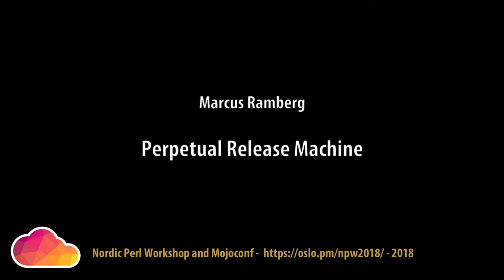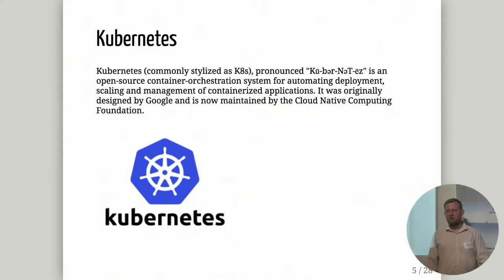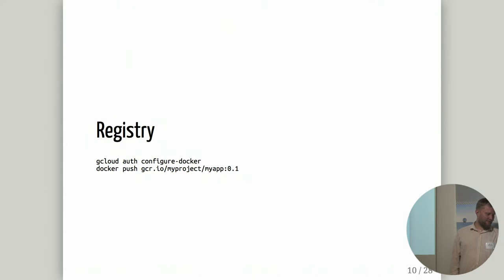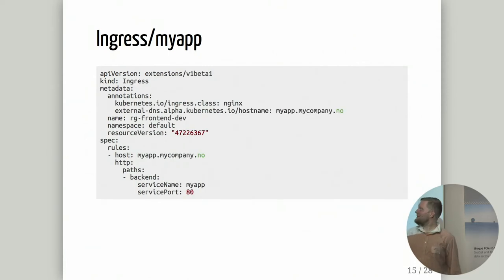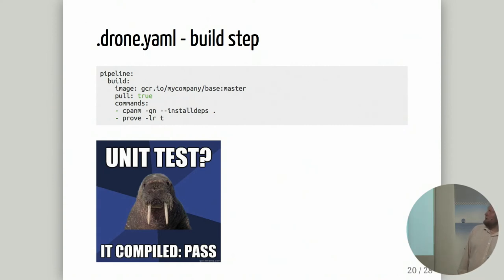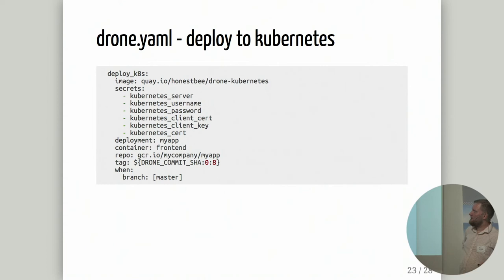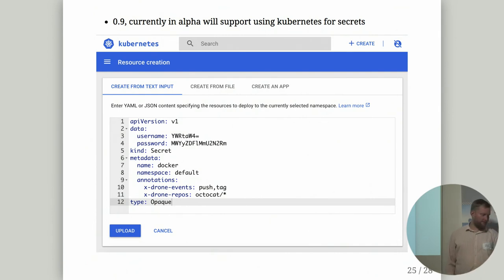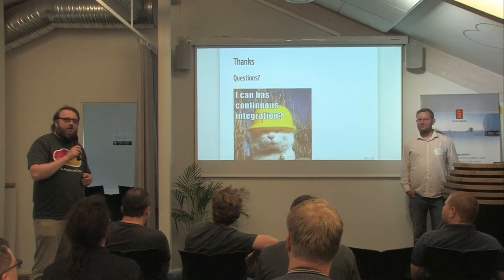Perpetual Release Machine - Marcus Ramberg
Automated testing of Mojo apps with drone and rolling deployments to Kubernetes. Stop petting your Perl projects, and get into farming them.